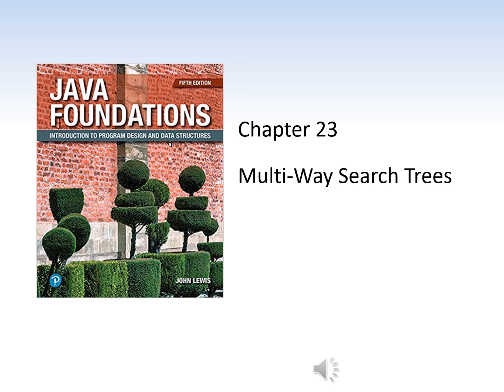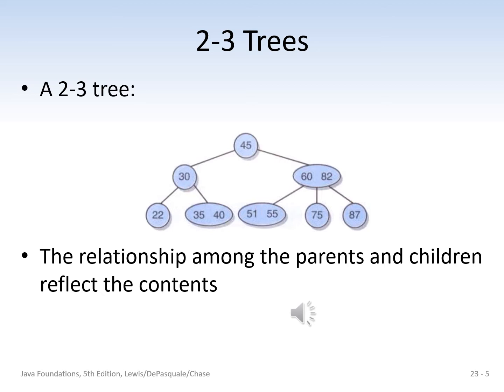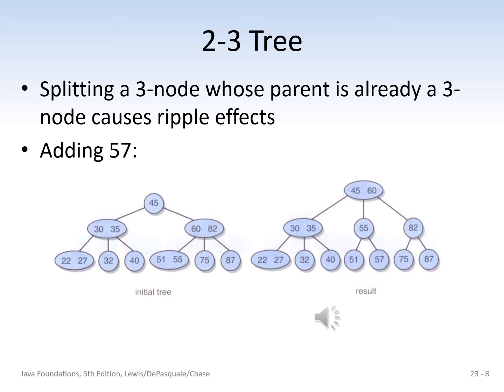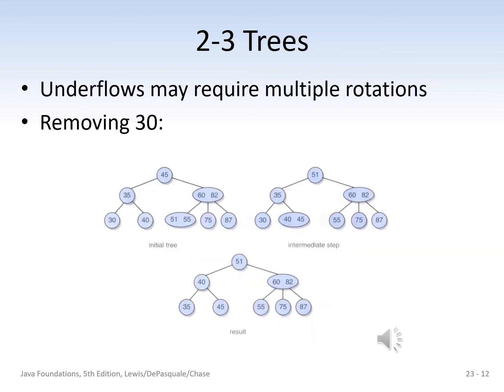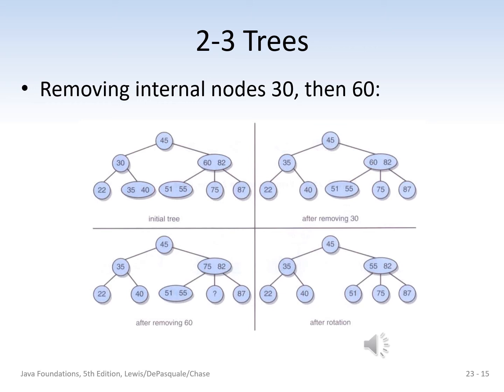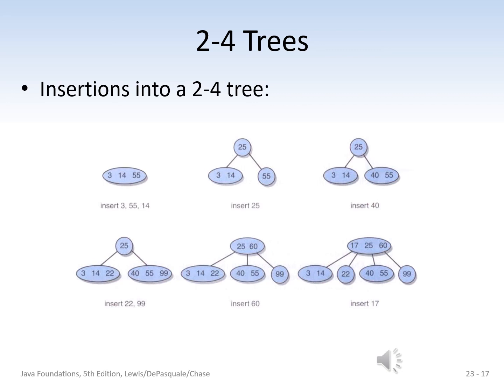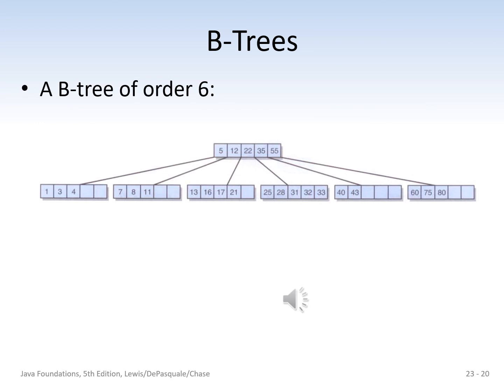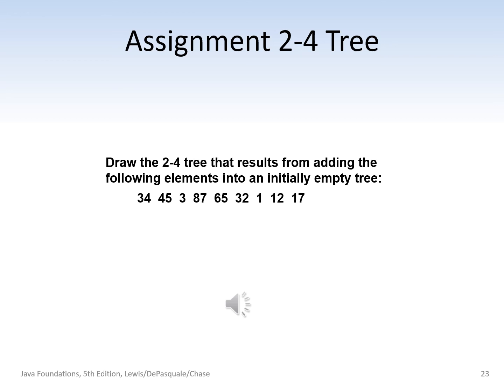Video Lecture: Multi-Way Search Trees (Ch 23)